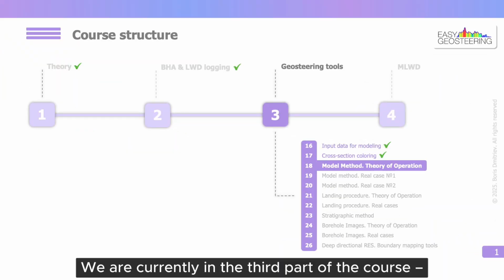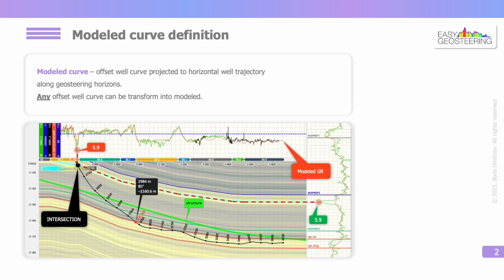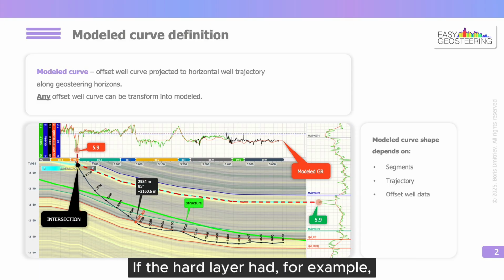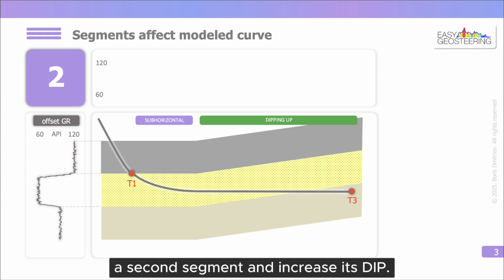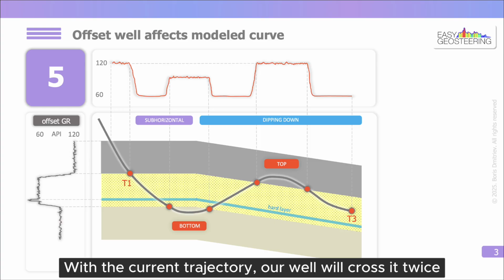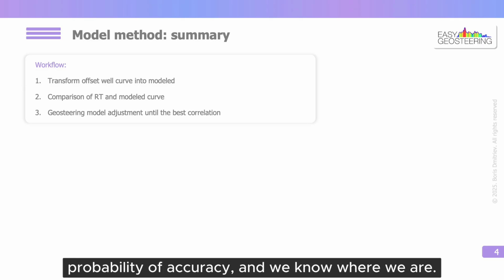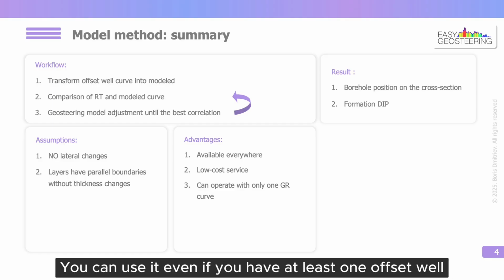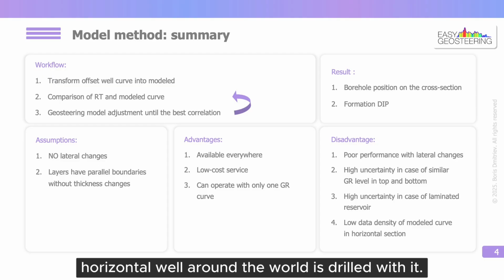EASY Geosteering #18 - Geosteering. Model Method. Theory of Operation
🧬 𝐄𝐀𝐒𝐘 𝐆𝐞𝐨𝐬𝐭𝐞𝐞𝐫𝐢𝐧𝐠 𝐓𝐨𝐩𝐢𝐜 – 𝟏𝟖 🧬
“𝐆𝐞𝐨𝐬𝐭𝐞𝐞𝐫𝐢𝐧𝐠. 𝐌𝐨𝐝𝐞𝐥 𝐦𝐞𝐭𝐡𝐨𝐝”

In this video, we'll explore probably the most widely used geosteering method worldwide – the model method – and learn how correlation between modeled and RT curves helps us understand where we are and where to drill next.

You may also come across alternative names for this method – dynamic curve, synthetic curve, or comparison method.

❓ What is a modeled curve and how is it generated?
❓ What does the shape of the modeled curve depend on?
❓ What are the main advantages and limitations of the model method?

⏰ Timecodes:
00:13 – Course structure
00:27 – Modeled curve definition
03:11 – 3 factors affecting the modeled curve
05:31 – Modeled curve and lateral changes
06:22 – Pros and cons of the model method